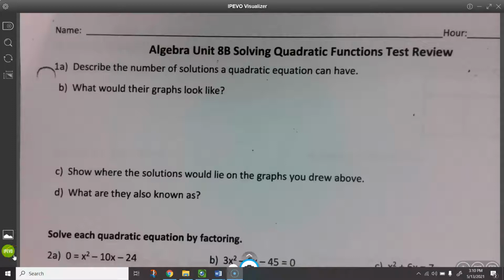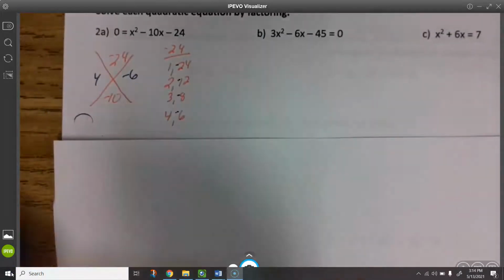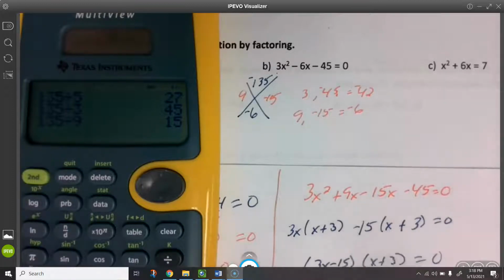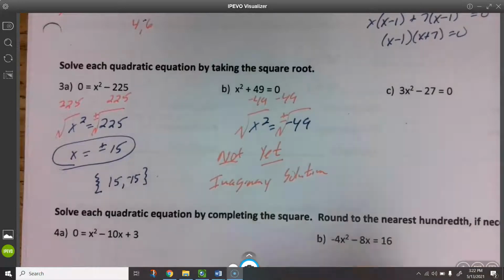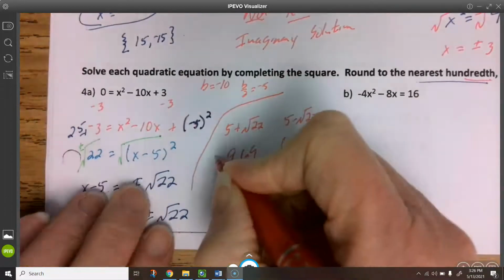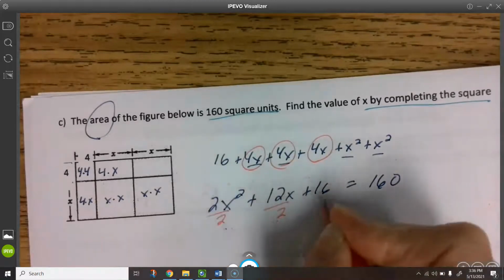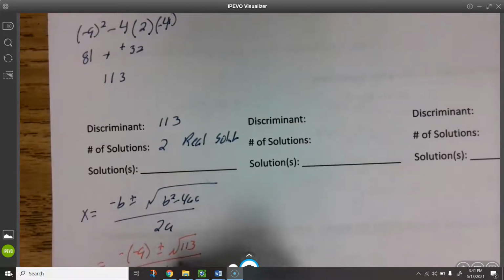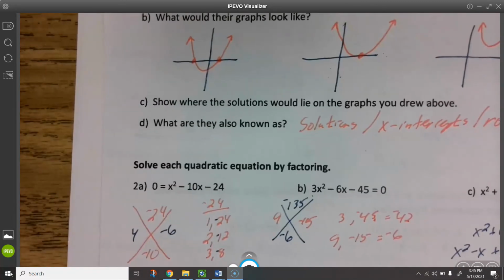Unit 8B Reivew Solving Quadratics